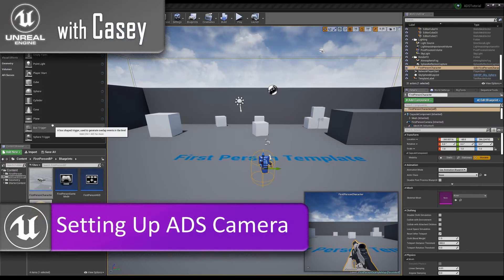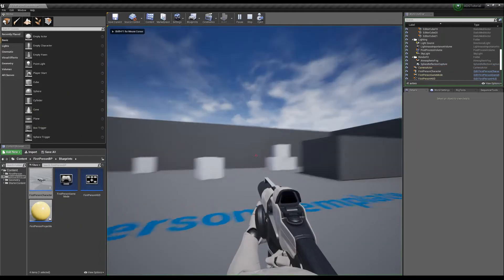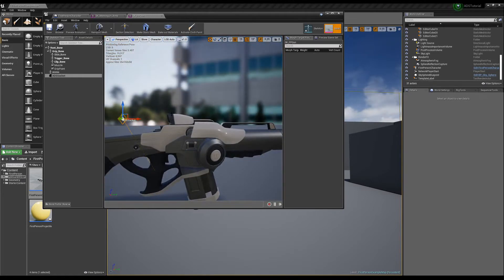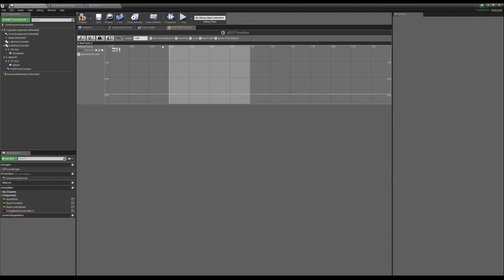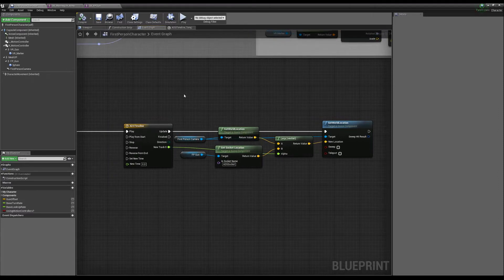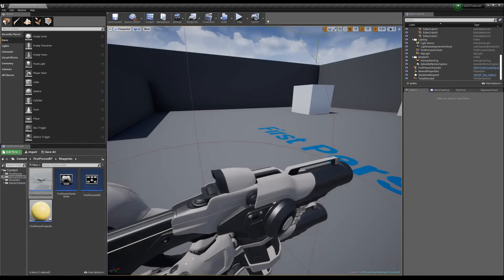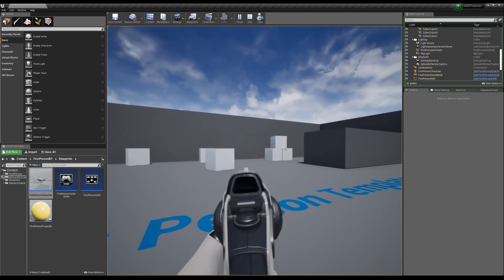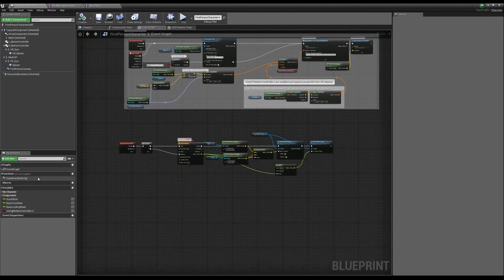ADS Camera - UE4 With Casey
Today I show how simple it is to setup an ADS system.